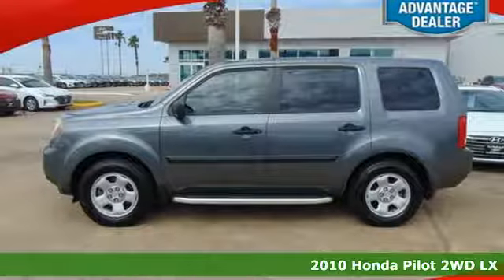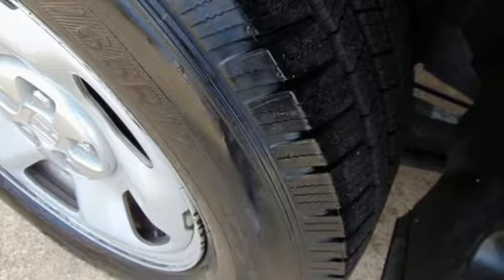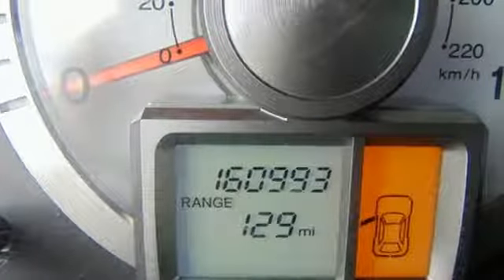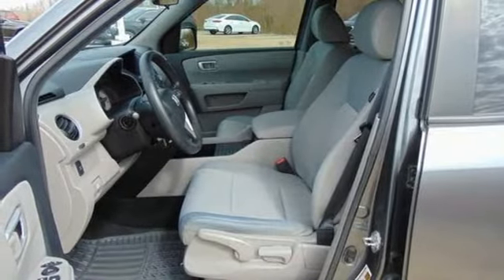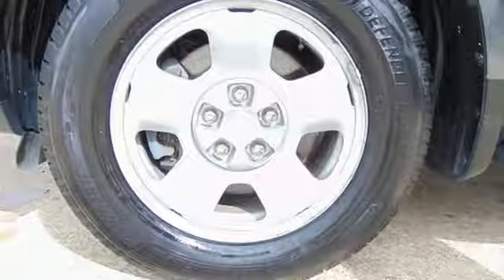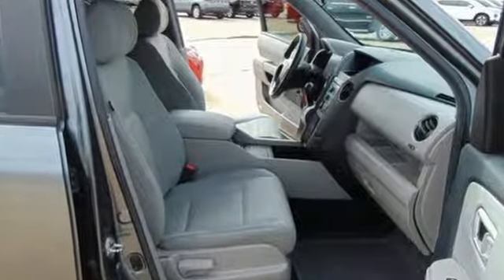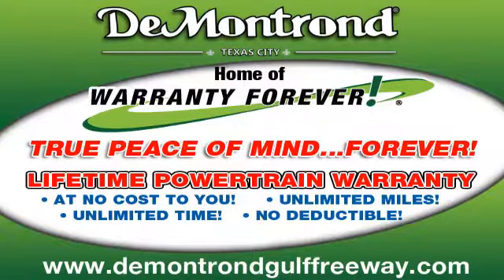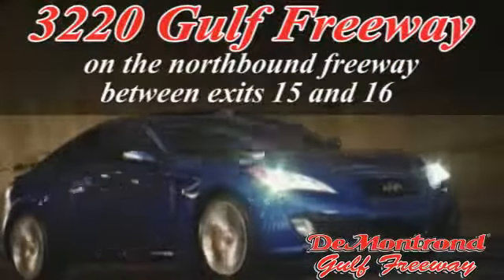Used 2010 Honda Pilot Texas City TX Houston, TX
Year: 2010
Make: Honda
Model: Pilot
Trim: LX
Engine: 3.5L V6 SOHC i-VTEC VCM 24V
Transmission: 5-Speed Automatic
Color: Gray
Mileage: 160986
Stock #: H29378A
VIN: 5FNYF3H29AB006584
CARFAX One-Owner. 2010 Honda Pilot GraybrbrClean CARFAX. Recent Arrival!br3.5L V6 SOHC i-VTEC VCM 24V LX 5-Speed Automatic FWD You may also get Warranty Forever at no additional cost to you. Give us a call today.brbrAwards:br * 2010 KBB.com Best Resale Value AwardsbrFor more information, Kelley Blue Book is a registered trademark of Kelley Blue Book Co., Inc.brReviews:brbr * If you're looking for a true eight-passenger vehicle that offers more on- and off-road capabilities than a minivan, the 2010 Honda Pilot belongs on your list. It can accommodate three child seats in the second row and comfortably fit two adults in the third-row seat. Source: KBB.com

Address:
3220 Gulf Freeway (I-45)